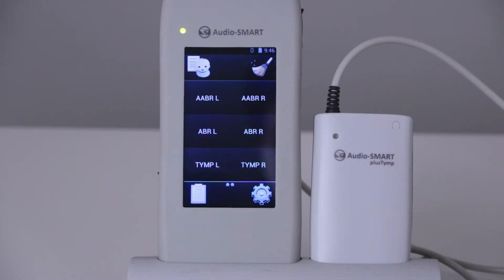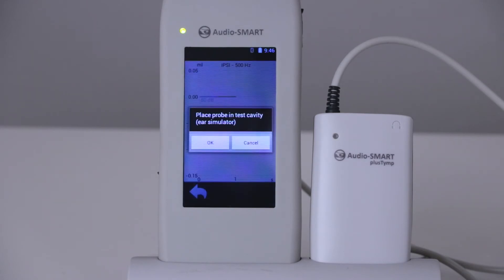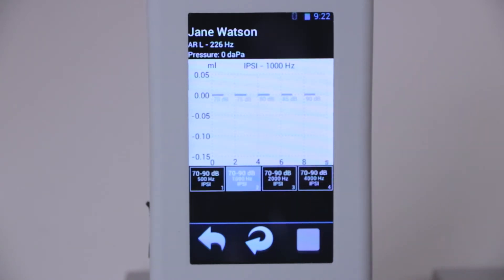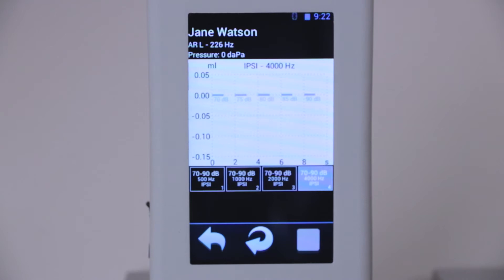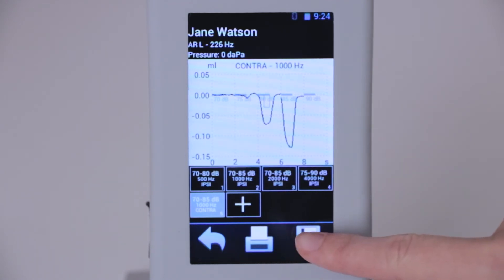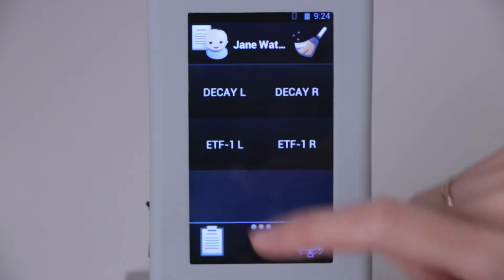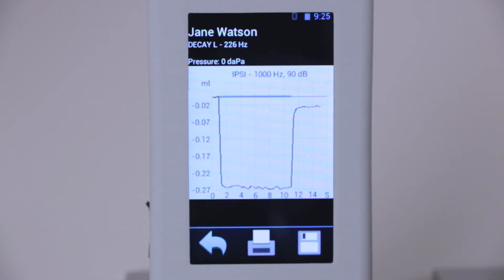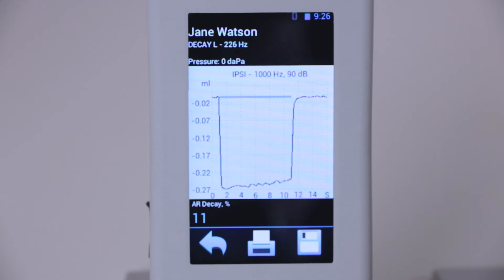How to perform acoustic reflex and acoustic reflex decay tests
Learn more about Neurosoft auditory EP, OAE, ASSR systems & screeners on the

0:00 Intro
1:58 Preparation for the survey
4:09 Registration of acoustic reflex
6:40 Registration decay of acoustic reflex
9:39 Setting up a template